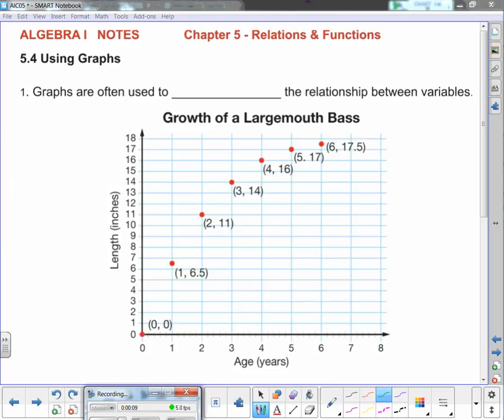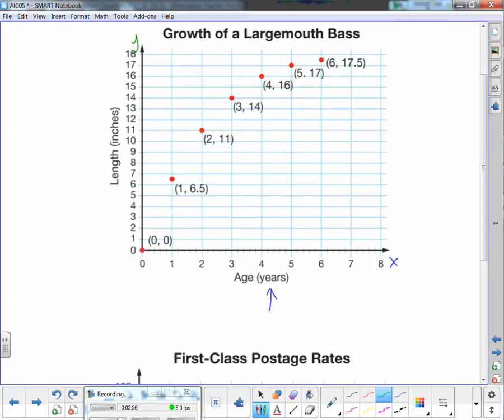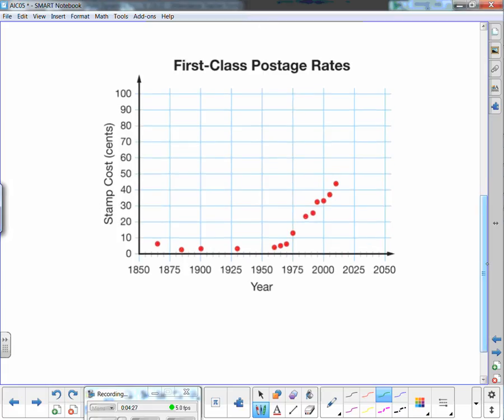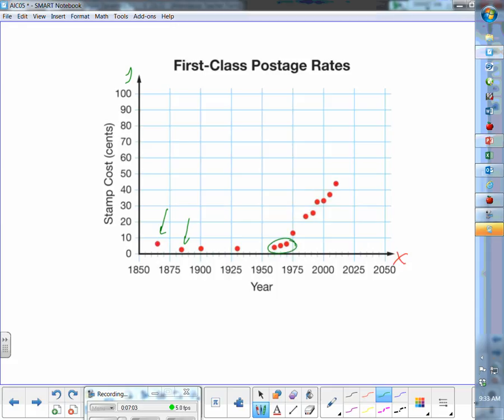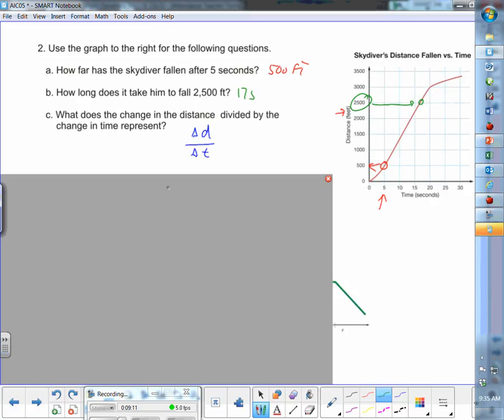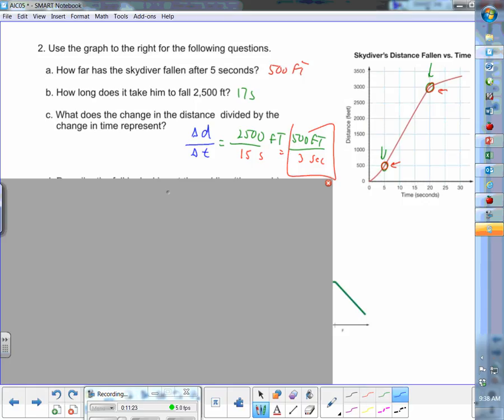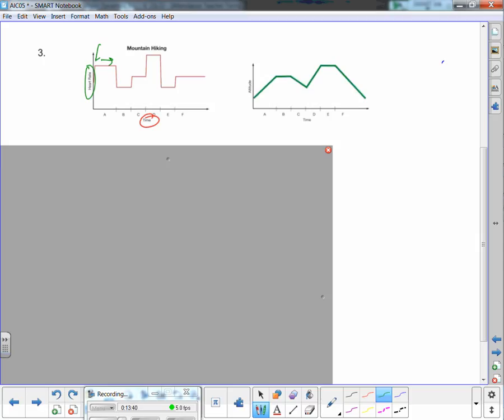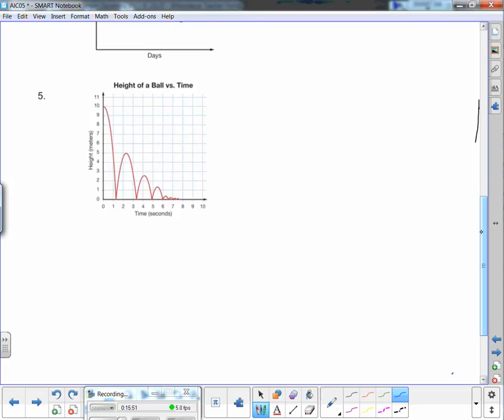Algebra 1 Lesson 5.4 Using Graphs